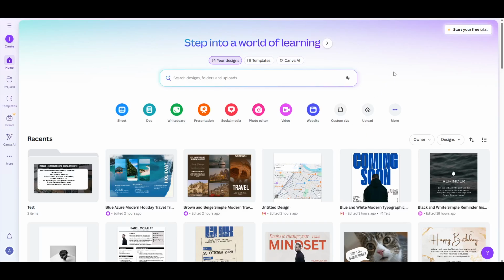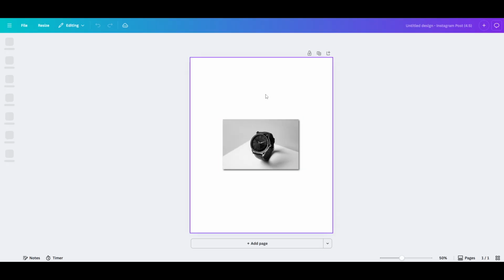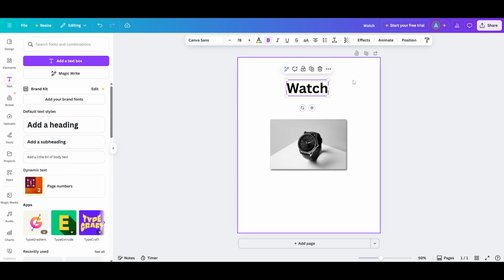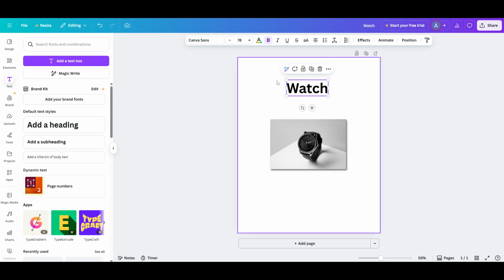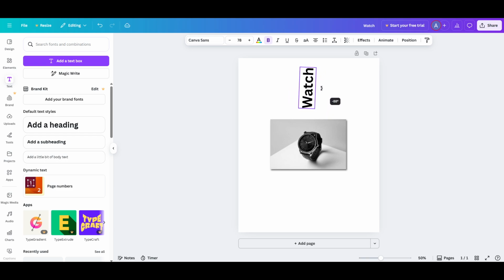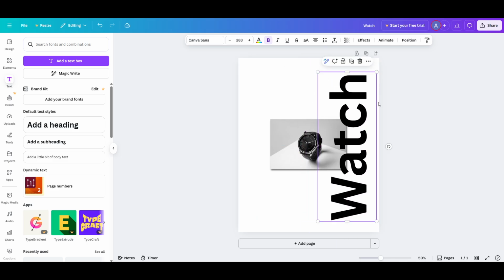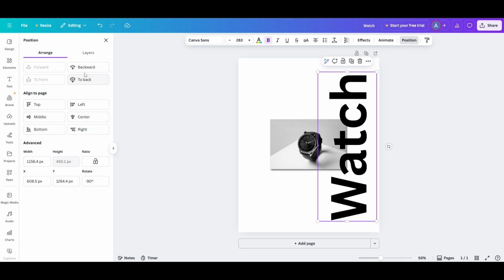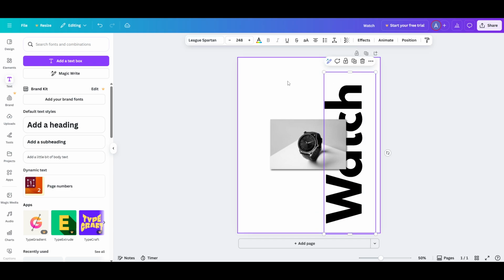How to Rotate Text on Canva - 2026 (Quick & Easy)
How to Rotate Text on Canva
In this video, How to Rotate Text on Canva, you’ll learn the quick and easy way to rotate text in Canva for your designs. Whether you’re making a logo, poster, or social media post, this Canva text rotation tutorial will show you how to adjust, flip, and angle your text perfectly for a professional look.